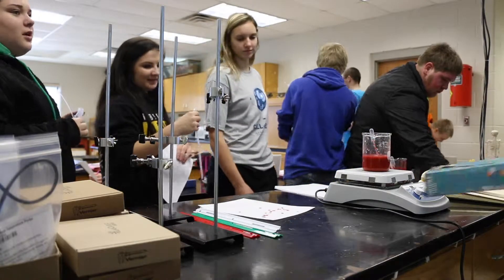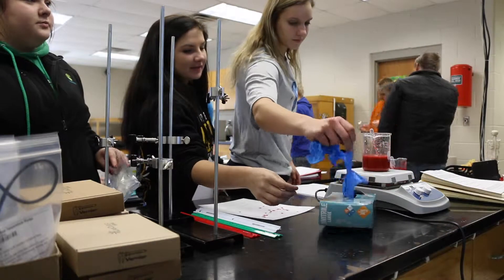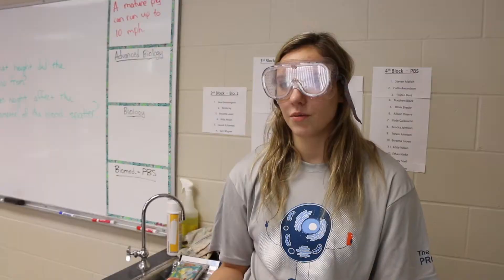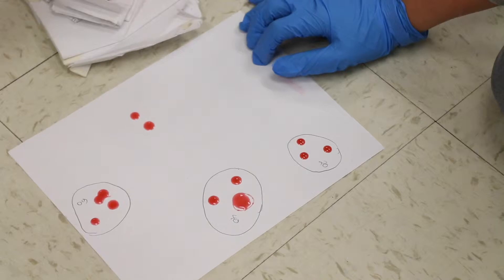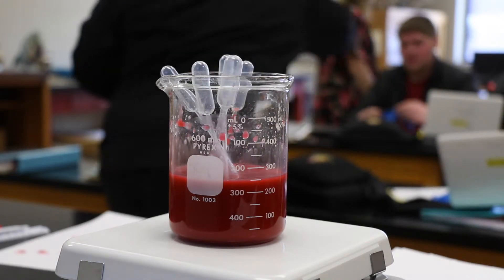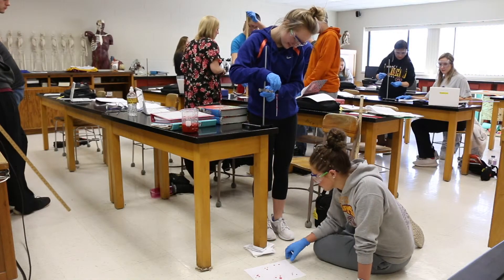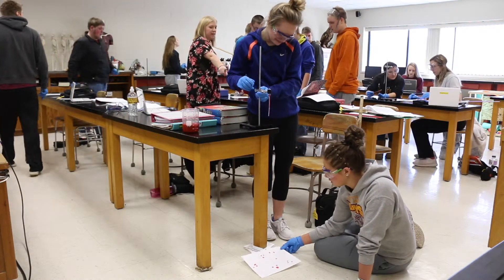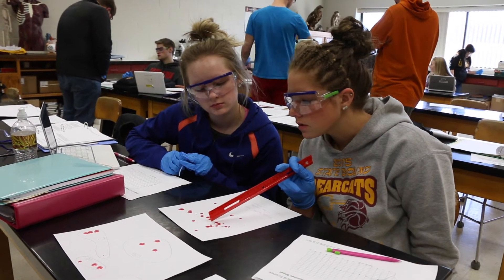Investigating a mock crime scene at Webster Area High School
Students at Webster Area High School are investigating a mock crime scene to learn how bio-medical science has hands-on applications.